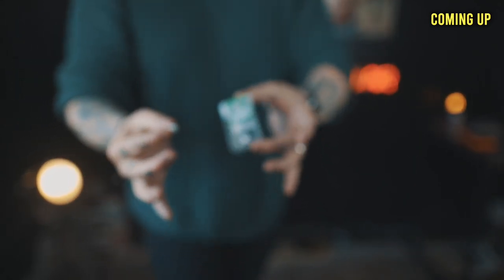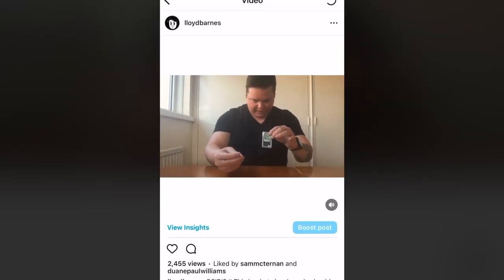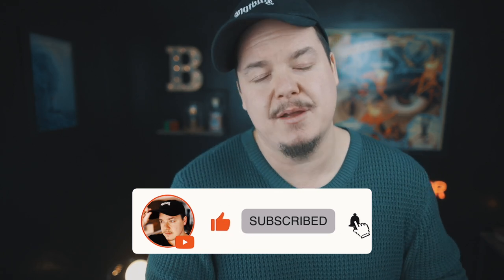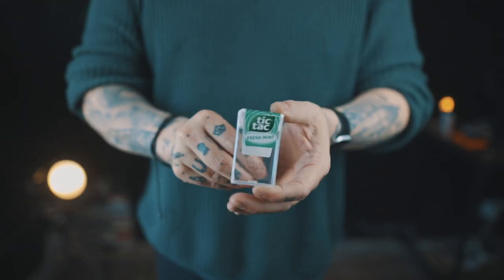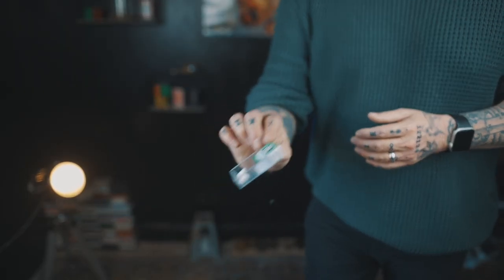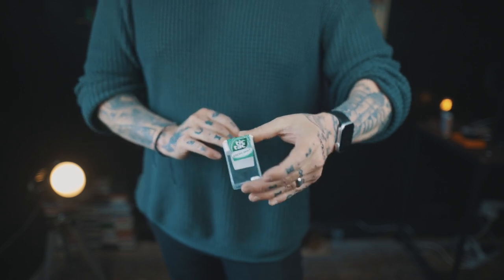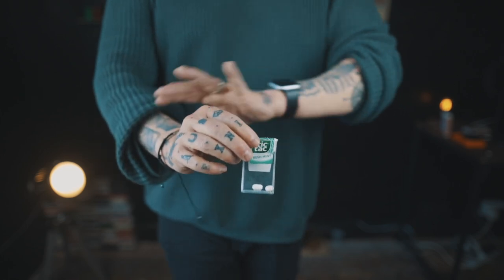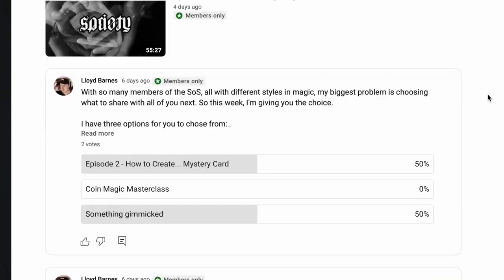TicTac Illusion Only Some People Can See - TUTORIAL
Learn my ultra visual TicTac magic trick!!